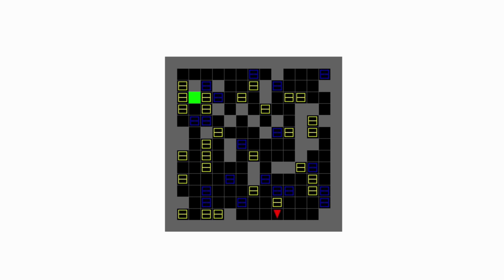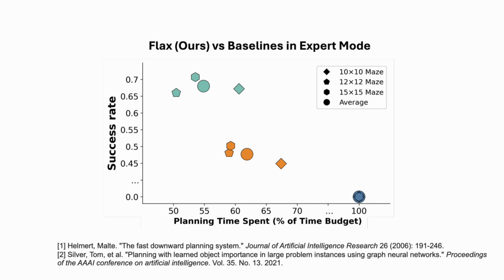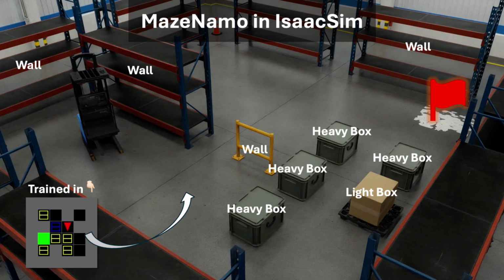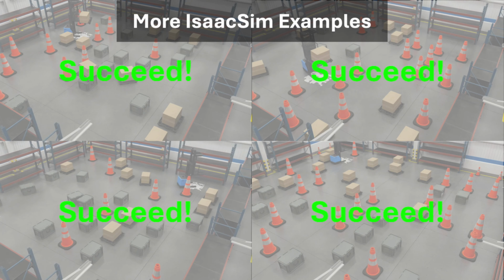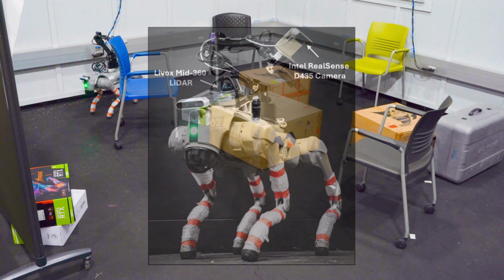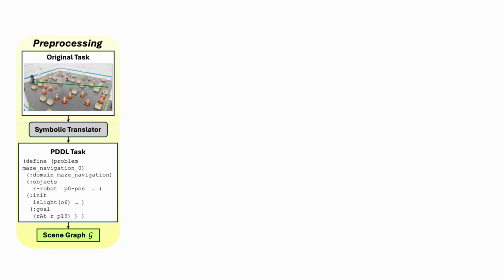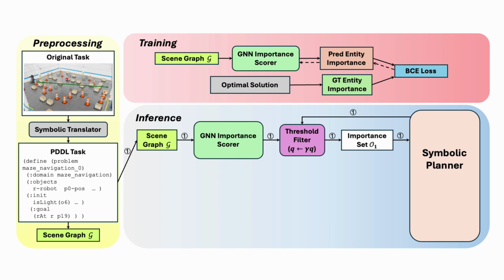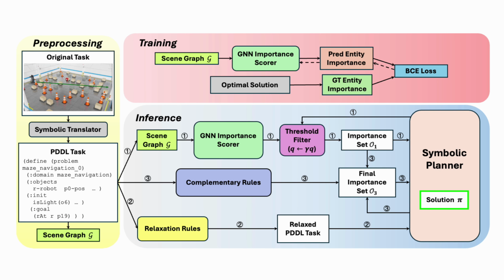[RA-L 2026] Fast Task Planning with Neuro-Symbolic Relaxation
Authors: Qiwei Du, Bowen Li, Yi Du, Shaoshu Su, Taimeng Fu, Zitong Zhan, Zhipeng Zhao, and Chen Wang
Journal: IEEE Robotics and Automation Letters (RA-L), 2026.

Abstract: Real-world task planning requires long-horizon reasoning over large sets of entities with complex relationships and attributes, leading to a combinatorial explosion for classical symbolic planners. To prune the search space, recent methods prioritize searching on a simplified task only containing a few “important” entities predicted by a neural network. However, such a simple neuro-symbolic (NeSy) integration risks omitting critical entities and wasting resources on unsolvable simplified tasks. To enable Fast and reliable planning, we introduce a NeSy relaxation strategy (Flax), combining neural importance prediction with symbolic expansion. Specifically, we first learn a graph neural network to predict entity importance to create a simplified task and solve it with a symbolic planner. Then, we solve a rule-relaxed task to obtain a quick rough plan, and reintegrate all referenced entities into the simplified task to recover any overlooked but essential elements. Finally, we apply complementary rules to refine the updated task, keeping it both reliable and compact. Extensive experiments are conducted on both synthetic and real-world maze navigation benchmarks where a robot must traverse through a maze and interact with movable objects. The results show that Flax boosts the average success rate by 20.82% and cuts mean wall-clock planning time by 17.65% compared with the state-of-the-art NeSy baseline. We expect that Flax offers a practical path toward fast, scalable, long-horizon task planning in complex environments.

00:00 Opening
00:10 Motivation
00:24 MazeNamo Task Intro
00:59 Flax vs Baselines
01:48 Isaac Sim Demos
02:40 Real-world Demos
03:36 Methodology